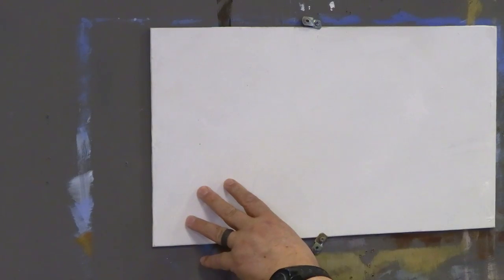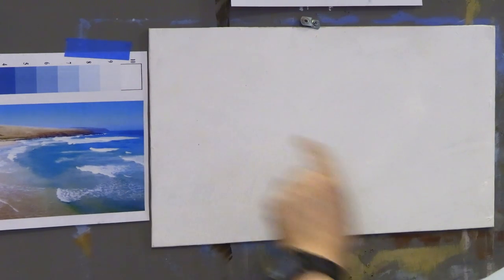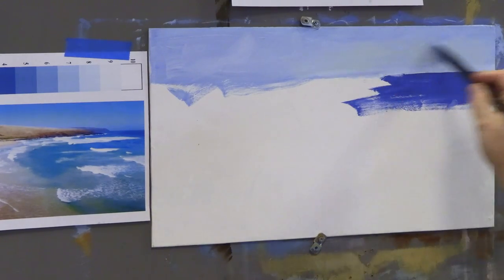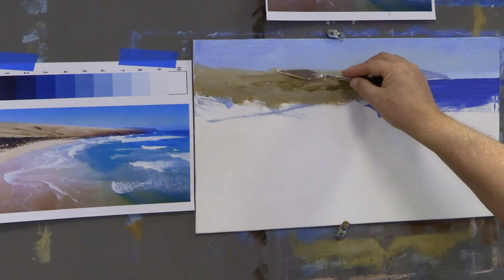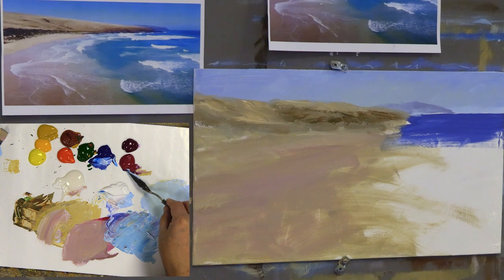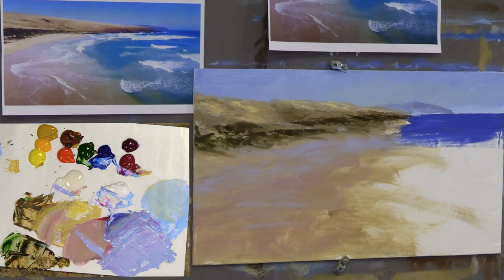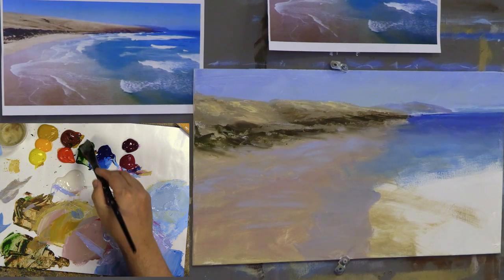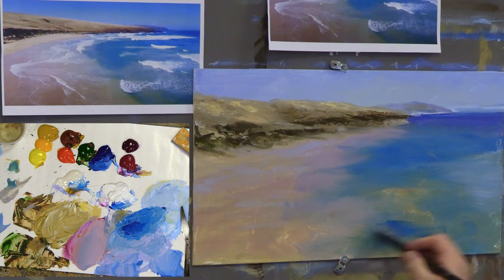Beginning Easy Seascape Techniques with Acrylics- Along the Coast